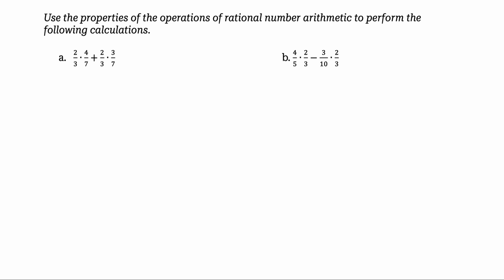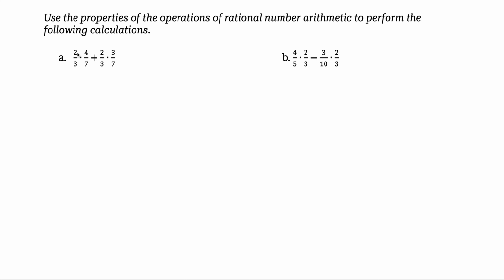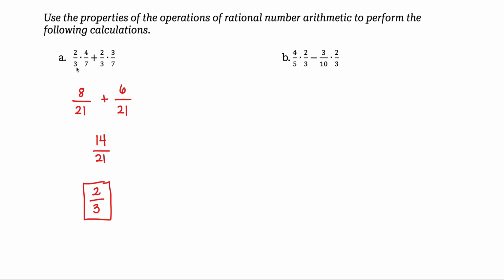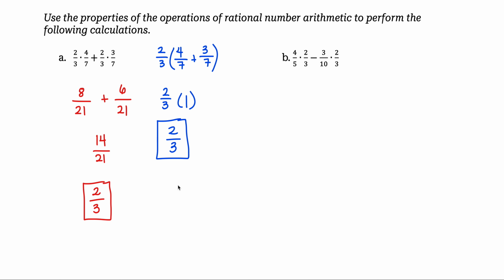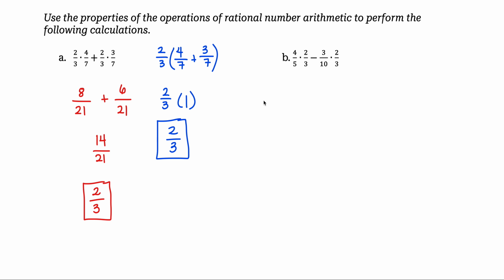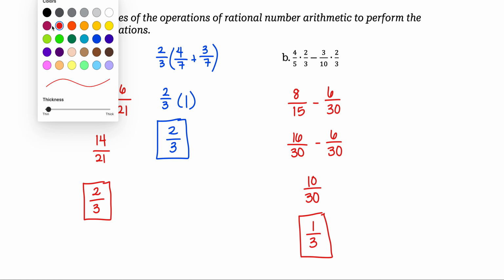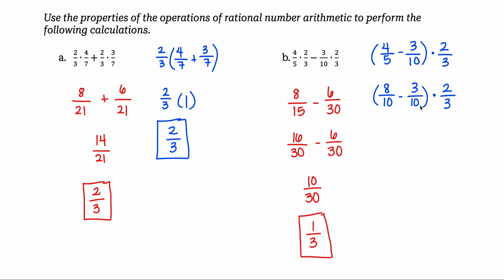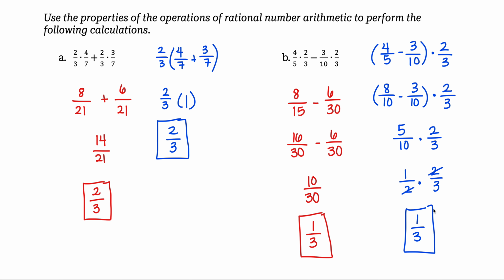MATH 2008 Chapter 6 Section 4 Part 3